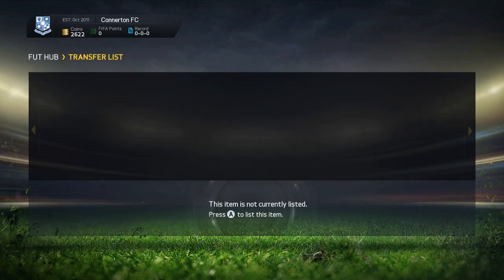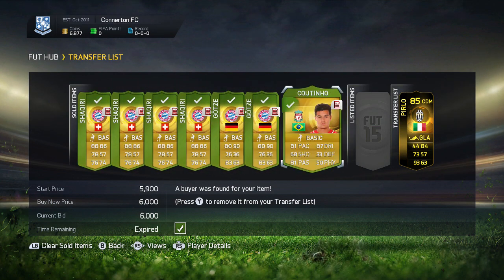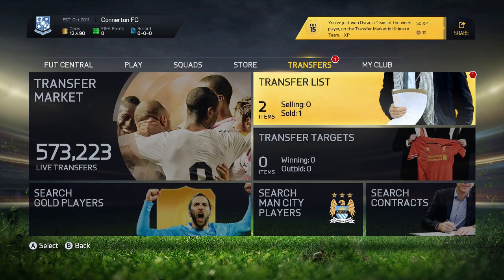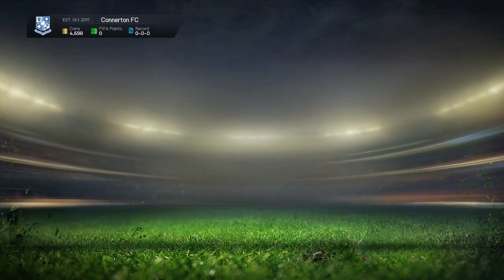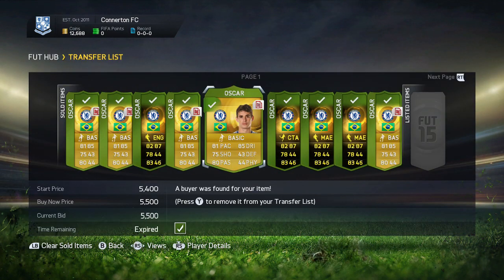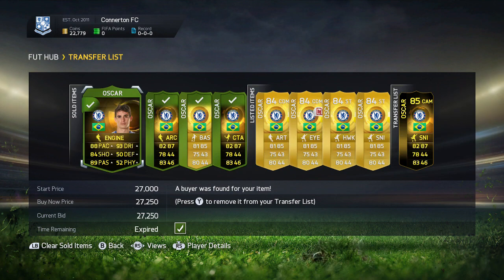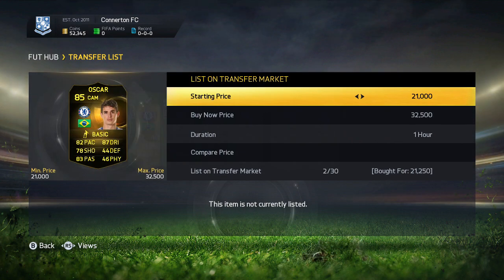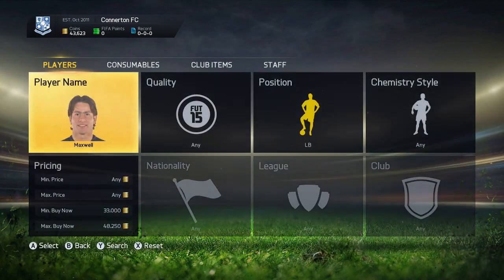FIFA 15 - TRADING TO 2 TOTS PLAYERS IN A DAY ! - FIFA 15 ULTIMATE TEAM TRADING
Can We Push For 120 Likes ! :D

This is my Trading To 2 TOTS PLAYERS  In a day on FIFA 15 Ultimate Team, it is a trading series and I'll also show you how to make coins on FIFA 15 Ultimate Team, I'll be trading myself up to the 2 TOTS PLAYERS  as quick as possible showing you guys some AMAZING TRADING METHODS.

NEW VIDEO!* TRADING TO  2 TOTS PLAYERS  IN A DAY! TRADING TO  2 TOTS PLAYERS ON FIFA 15! WITH SOME AMAZING DEALS AND A WORKING TRADING METHOD! (MUST WATCH!) 100+ Likes ??

FIFA 15 MAKE COINS QUICKLY, FIFA 15 TOTS NEYMAR , FIFA 15 HOW TO TRADE, FIFA 15 TRADING TIPS, FIFA 15 TRADING METHODS, FIFA 15, FIFA 15 BEST TRADING TIPS, FIFA 15 WEB APP & FIFA 15 COIN TRADING!!!

FIFA 15 Trading To TOTS KEBANO FIFA 15 TOTS Neymar
FIFA 15 How To Make Coins During TOTS